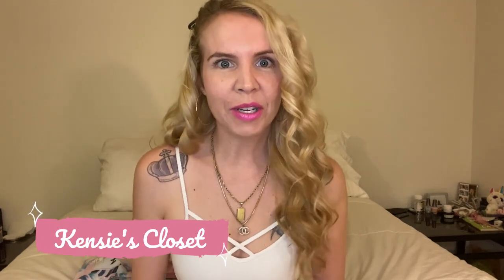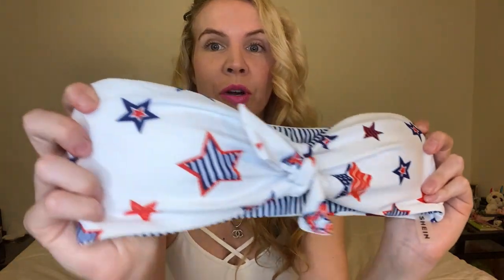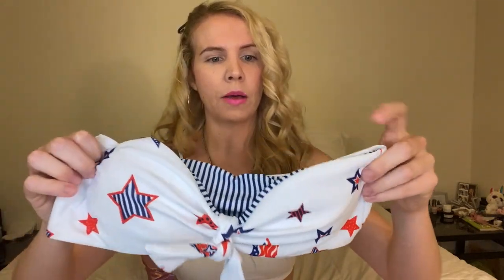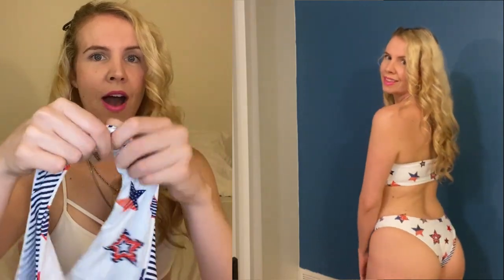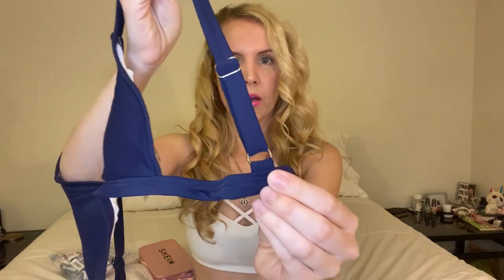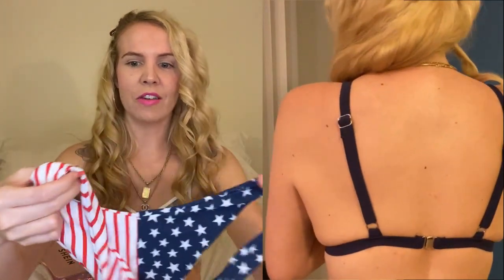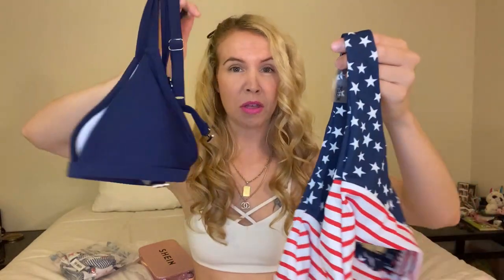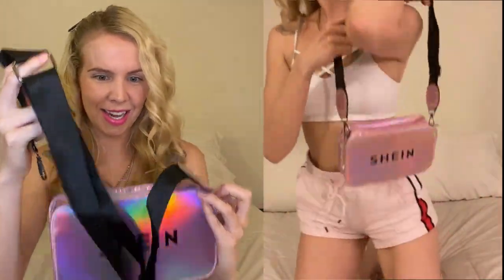SHEIN Bikini Swimwear Try On 4th of July Styles & Metallic Purse w/ Kensie